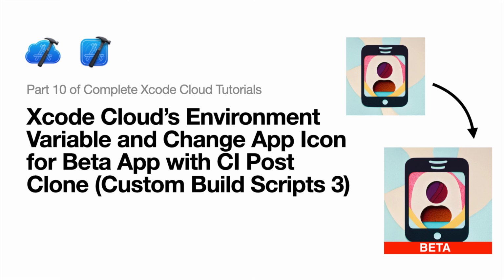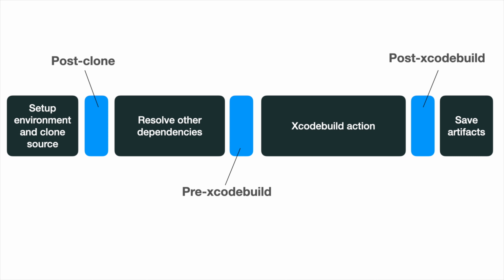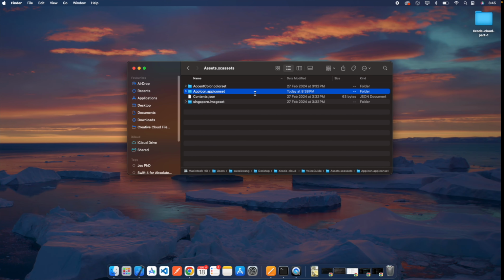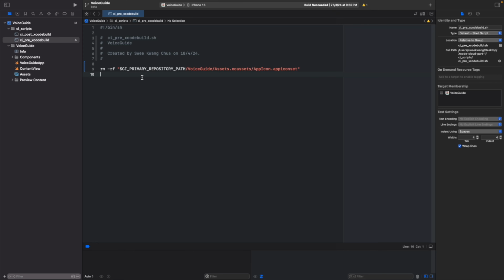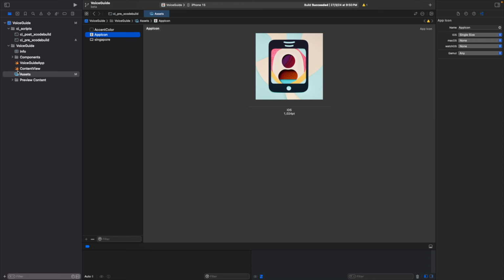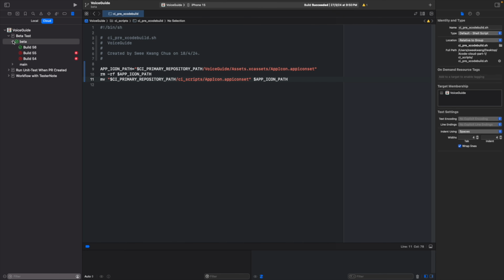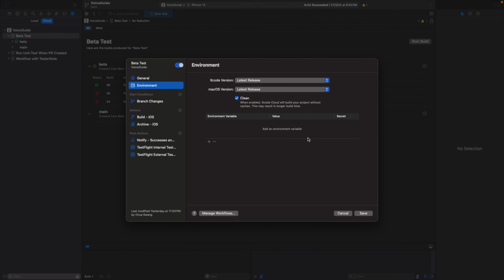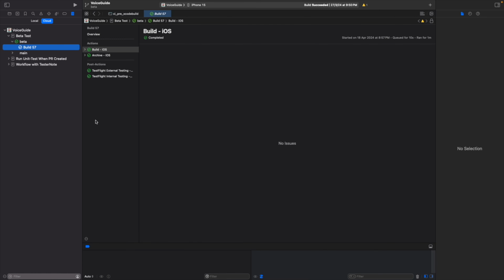Xcode Cloud’s Environment Var and Change App Icon for Beta App (Build Scripts 3) | Xcode Cloud 10/12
In this tutorial, you'll learn how to use Xcode Cloud Environment Variable in your custom build scripts by changing app icon for your Beta App. Moreover, this script will only run in specific workflow and not all the workflow.

*🕛 Outline*
0:00 Intro
1:53 Change App Icon for Beta App